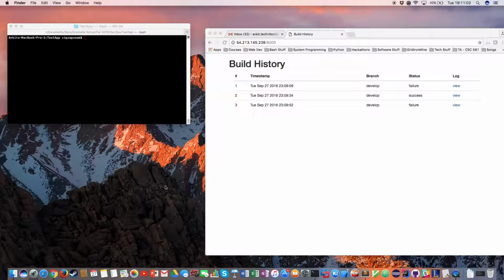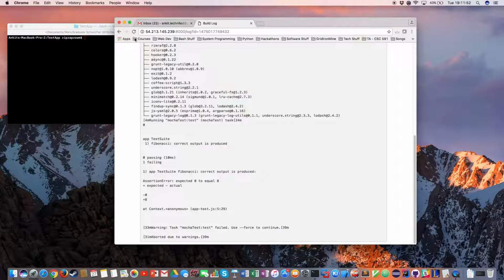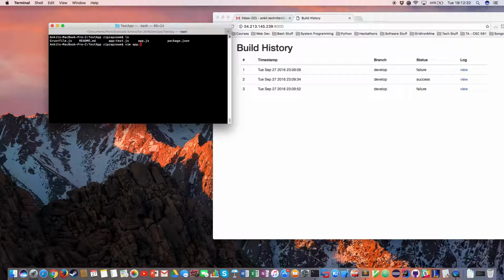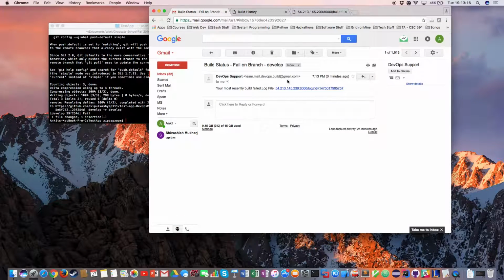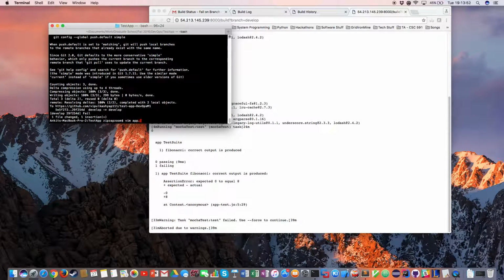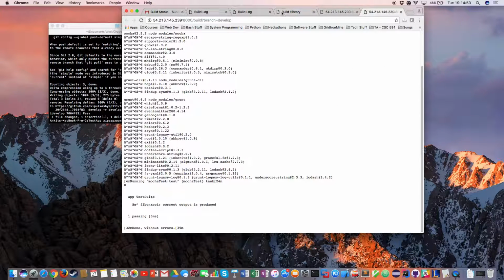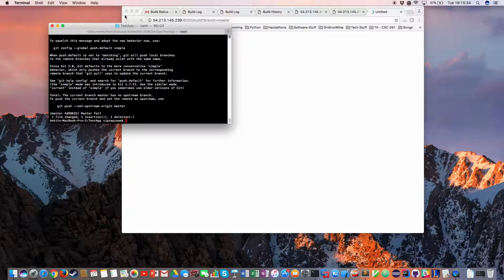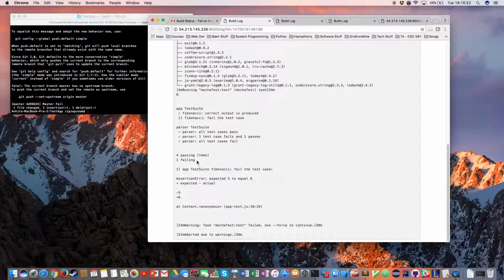Milestone - 1 DevOps Project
Team Blue Drones:
Ankit Kumar
Ashutosh Chaturvedi
Vipul Kashyap